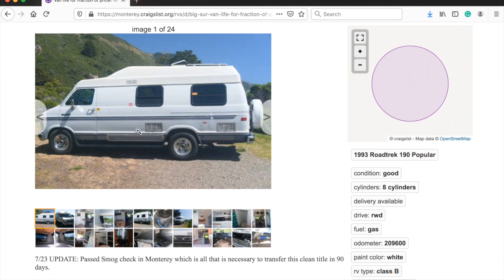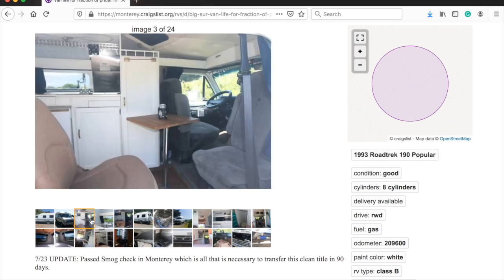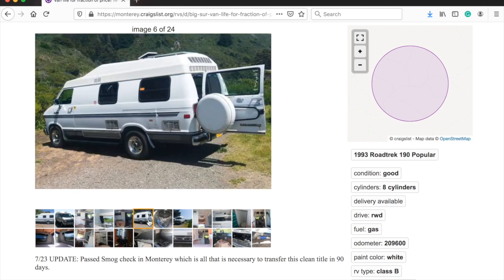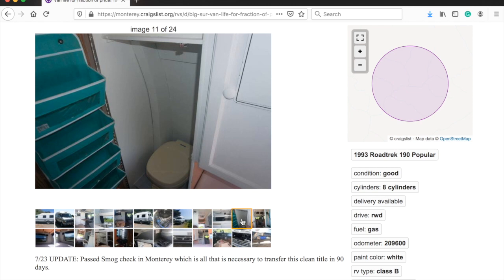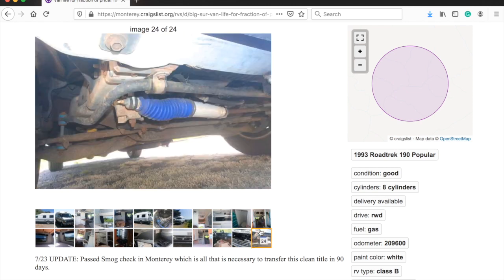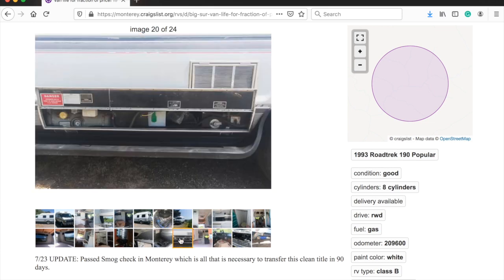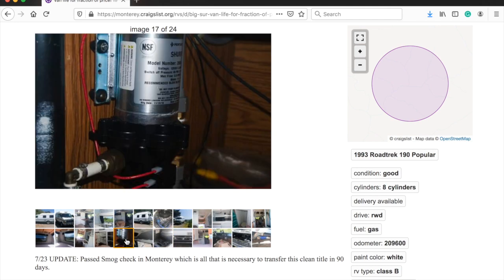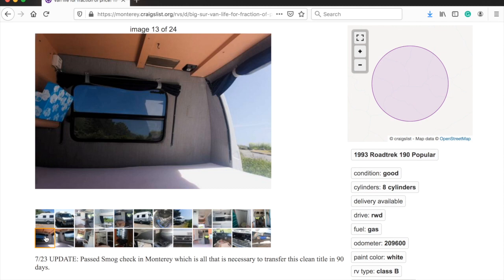1993 Roadtrek For Sale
This video is about a Roadtrek I saw for sale on SF Craigslist Board